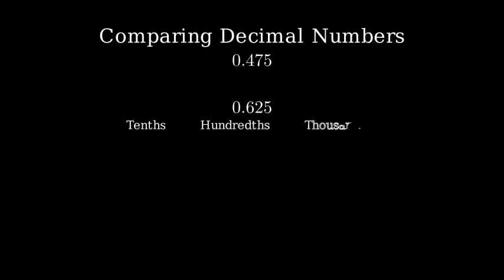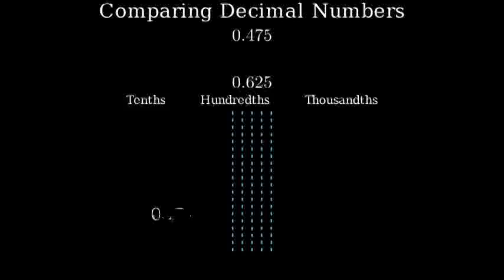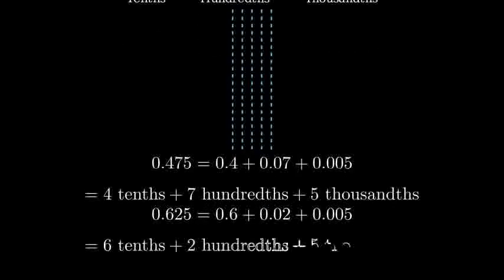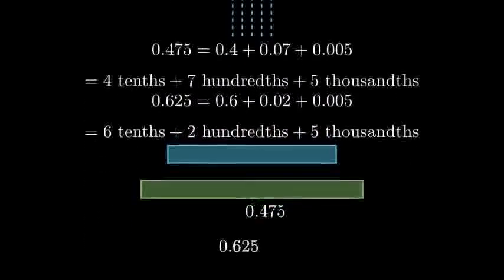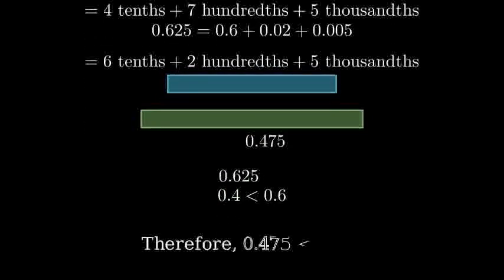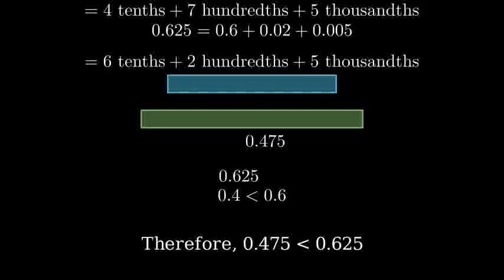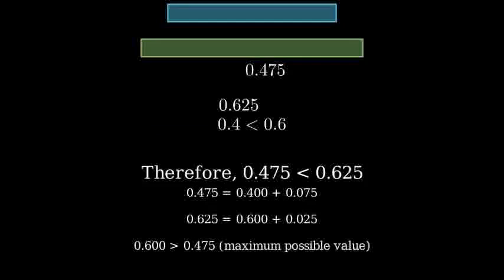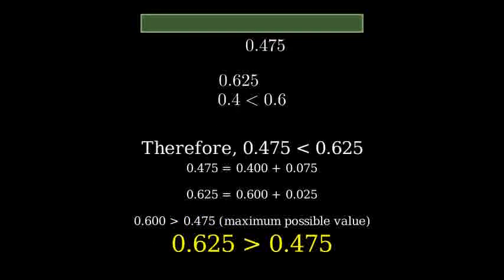Which is larger? 0.475 or 0.625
1. Compare the values directly:
   - 0.475 is less than 0.625 because the tenths place of 0.625 (6) is larger than the tenths place of 0.475 (4).

Therefore, 0.625 is larger than 0.475.